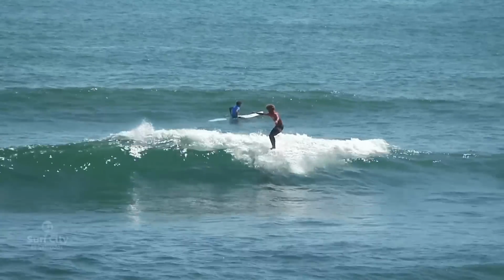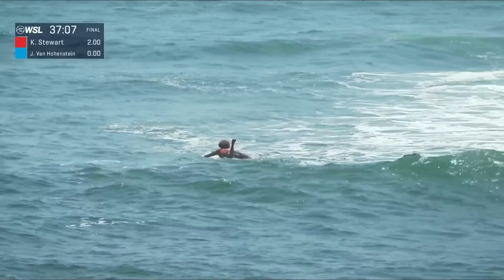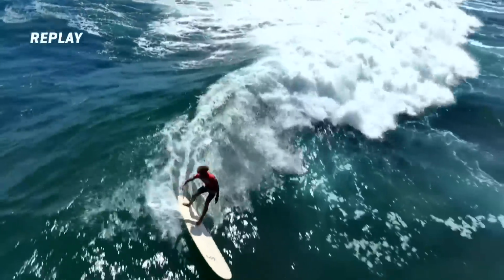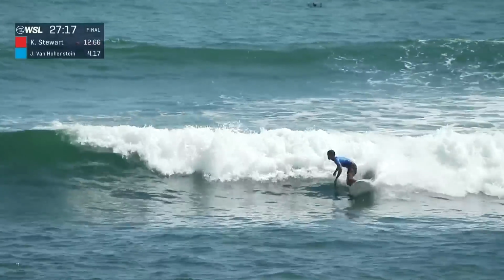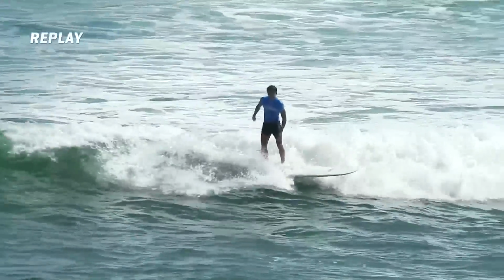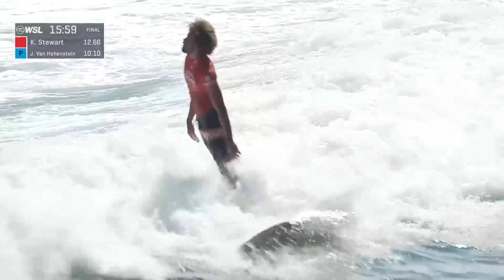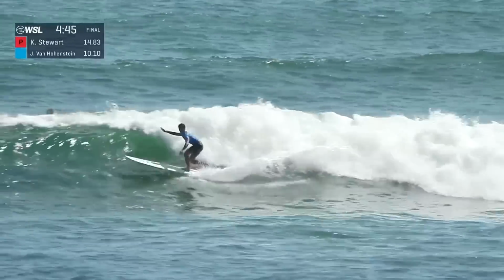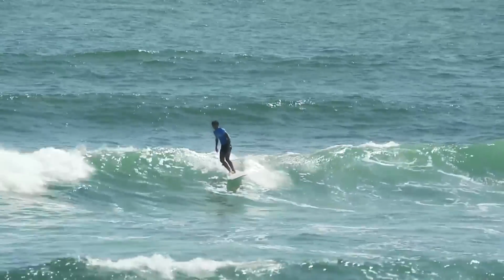Kaniela Stewart vs John Michael Van Hohenstein Surf City El Salvador Longboard Classic Final Replay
El Salvador is a longboarder’s paradise. The palm tree-lined, cobblestone pointbreak of El Sunzal serves as the final stop on the WSL World Longboard Tour and decides who will fight for a World Title at Malibu.

K.Stewart vs. J.Van Hohenstein

00:00:00 - Wave by Kaniela Stewart
00:00:15 - Wave by John Michael Van Hohenstein
00:01:02 - Wave by Kaniela Stewart
00:01:26 - Wave by Kaniela Stewart
00:03:33 - Wave by John Michael Van Hohenstein
00:05:46 - Wave by John Michael Van Hohenstein
00:06:00 - Wave by Kaniela Stewart
00:07:47 - Wave by Kaniela Stewart
00:08:01 - Wave by John Michael Van Hohenstein
00:08:52 - Wave by Kaniela Stewart
00:09:16 - Wave by John Michael Van Hohenstein
00:09:40 - Heat End by Surf City El Salvador Longboard Classic - Men's Final heat 1.
J. Van Hohenstein, K. Stewart